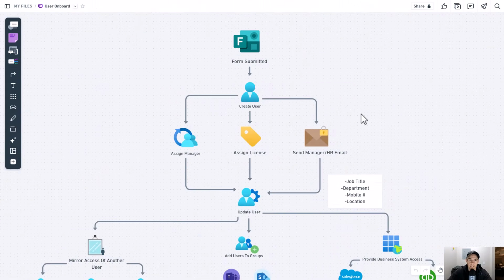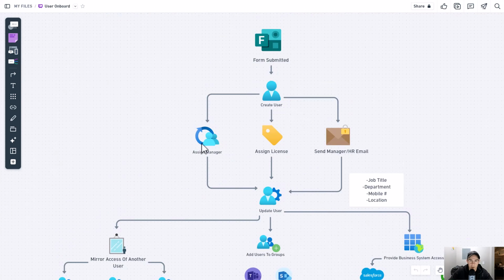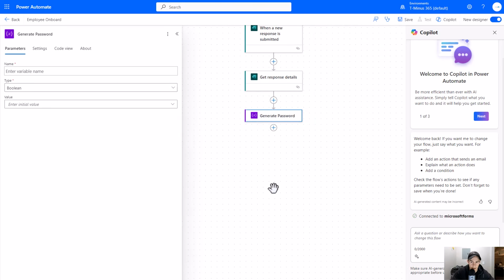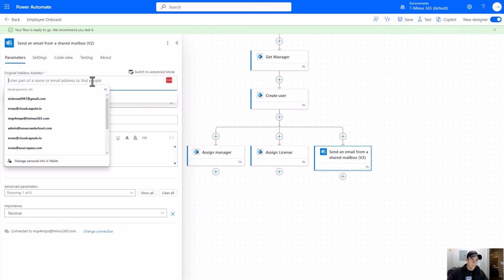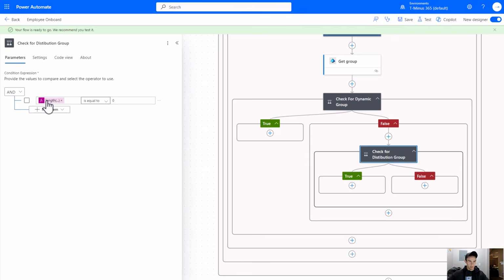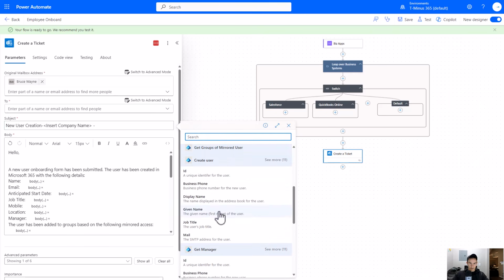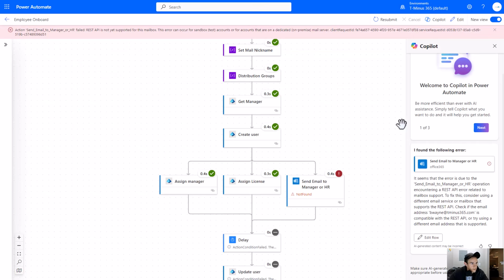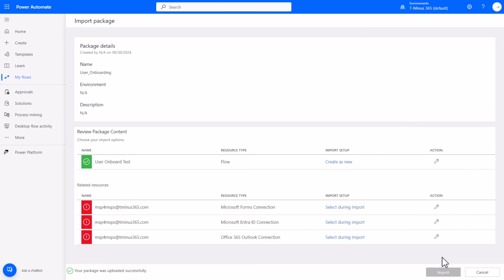Automate Employee Onboarding in Microsoft 365 | Full Tutorial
Employee onboarding can be both time consuming and prone for human error across our technicians. In this article, I am going to show you how to create a tailored onboarding form for a customer that can perform the following automations:

-Creating the user in Microsoft
-Assigning a License to the User
-Assigning a Manager
-Adding attributes like Job Title, Department, mobile #, employee hire date, location, etc.
-Mirroring the group access of another user
-Adding the user to groups (tied to SP sites, Teams, etc.)
-Adding the user to business systems
-Creating a ticket in PSA with all of the details
-Sending a welcome email to the employee with instructions on how to set up Microsoft authenticator.

And FYI, onboarding automation is powerful, but you still need to verify licensing, permissions, and security baselines across all your clients. CloudCapsule does that continuously. I created it to automate what I used to do manually. Free scan available.

We are going to perform these actions with a combination of Microsoft Forms and Power Automate. In the end of the article, I provide a template you can download for what I show in this blog. To be clear this is a Form you will create on a PER TENANT BASIS. It is not set up for multi-tenancy.

Table of Contents:
00:00 -Intro
01:25 -Flow Diagram
05:54 -Prerequisites
09:17 -Creating the Form
15:45 -Creating the Power Automate Flow
43:57 -Testing the Flow